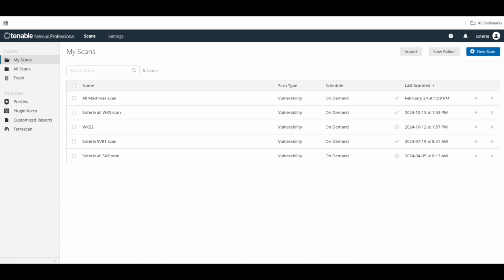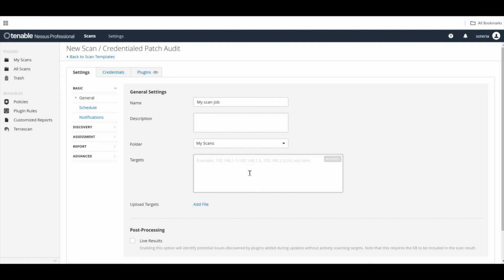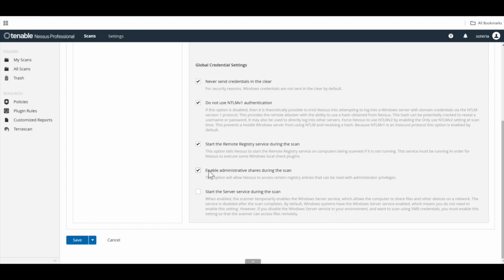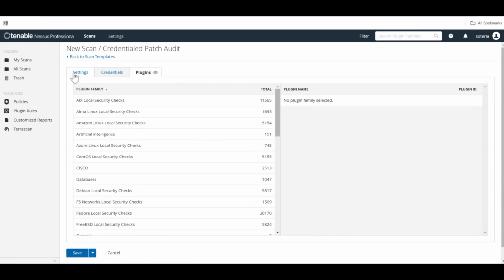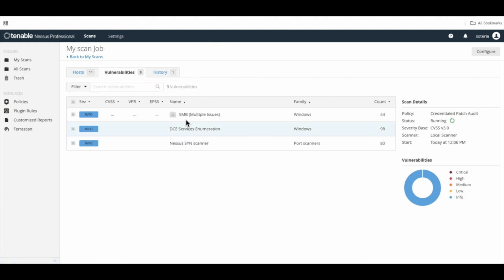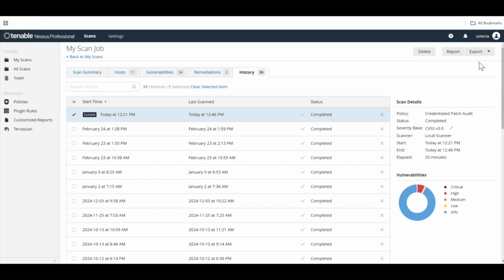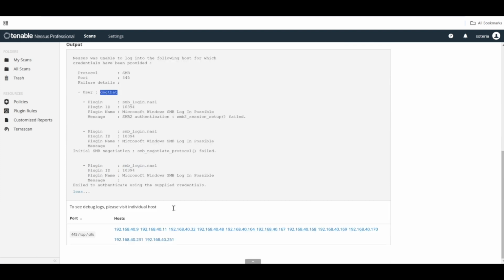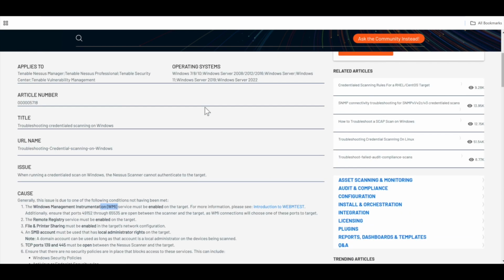How to use Nessus Professional to perform a credentialed patch scan.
Demonstration on how to use Nessus Professional Scanner to perform a credentialed patch scan.  There is also a step by step guide